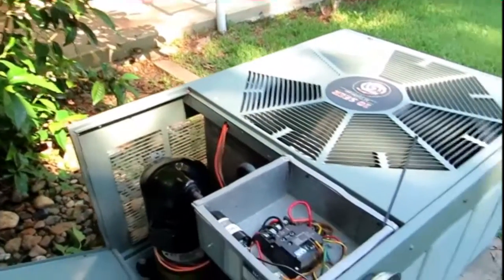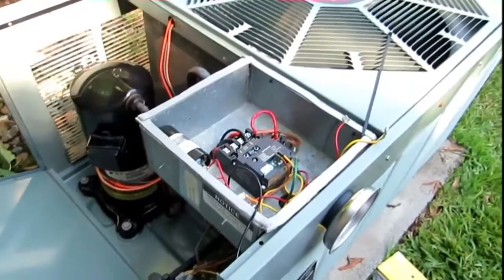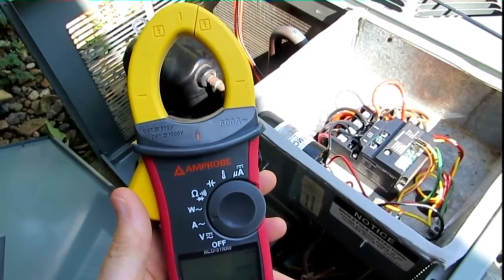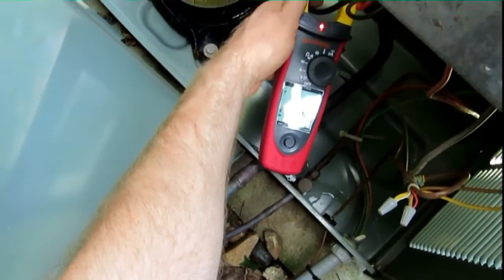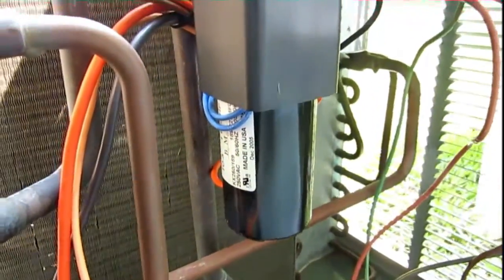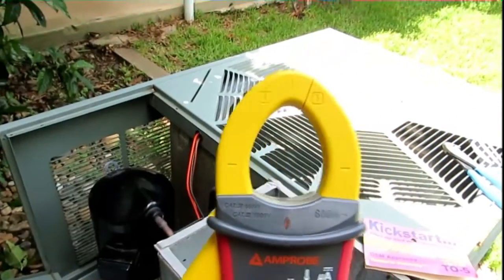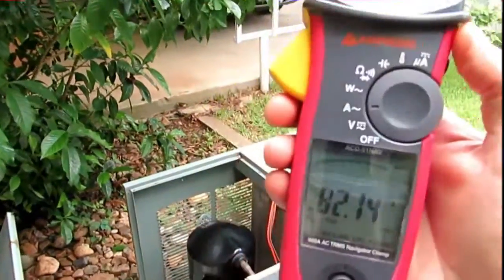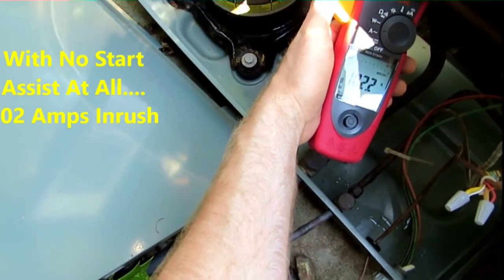Amprobe ACD-51NAV HVAC-Testing Inrush Current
This video is intended for licensed professionals only. Do not attempt any of the procedures you see in this video. HAZARDOUS!!  HVAC training is required!!

Testing Inrush current with and without start assist using the Amprobe ACD-51NAV. Rheem RAKA-037-JAZ condenser.

Thank You freesfx,co.uk for allowing me to use your Sound Effects and Music on my YouTube Videos.

You MUST credit freesfx.co.uk if you use our sound effects or music in your project. How you do this is up to you but please make sure that you include our website URL in your credit as follows